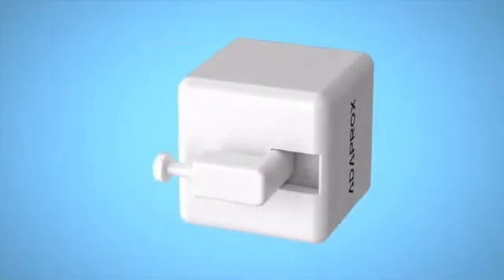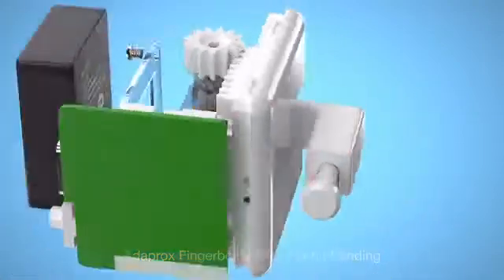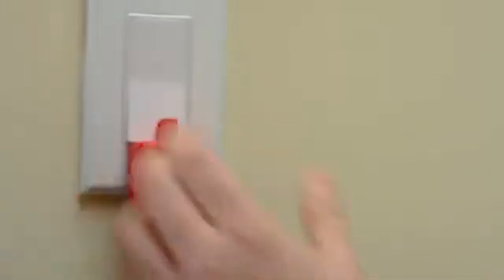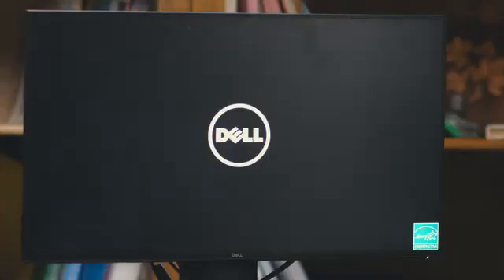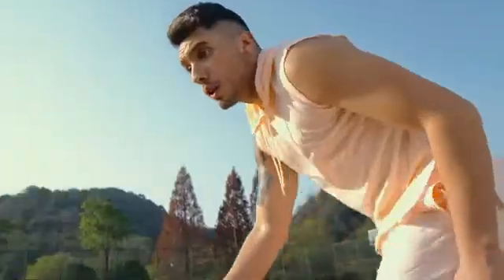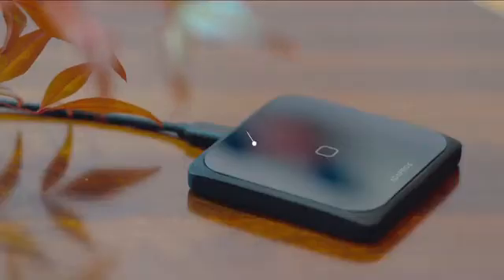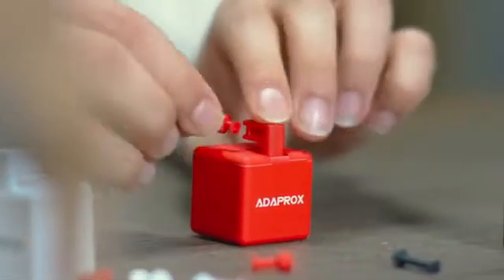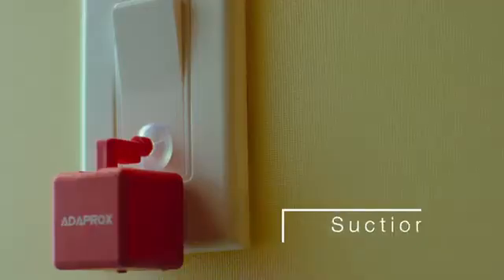Fingerbot, Control All Devices Remotely Through Voice or App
Make all traditional devices remotely controlled. Supports Alexa, Google Home, Siri and more. A simple step towards a smarter home.

Upgrading your house to the convenience of home automation is a daunting task. Different protocols and different compatibilities for every device or appliance makes the transition difficult. Replacing all the existing appliances with IoT devices is possible, but it is extremely costly. Imagine if there was a way to enjoy the benefits of customized smart home automation at a fraction of the cost…

Today, it's no longer a problem. We created Fingerbot, the world’s smallest robot which can remotely & mechanically control all the buttons, switches, and toggles anywhere in your home through voice and app. A quick, simple and affordable way to retrofit your existing devices into IoT devices.

One-touch on your phone to turn off all your lights without leaving the comfort of your warm bed.

Open the door remotely for your visitors while you're busy preparing dinner in the kitchen.

Adaprox Controller app is a powerful portal to all the functionalities available for your fingertips including remote turn on/off; set wake-up lighting alarms; make SOS alert and other personalized functionalities. In addition, the convenient OTA provides an enhanced user experience by the regular Fingerbot firmware updates.